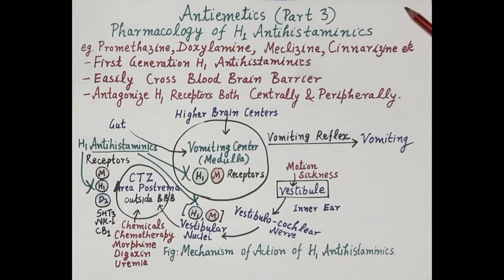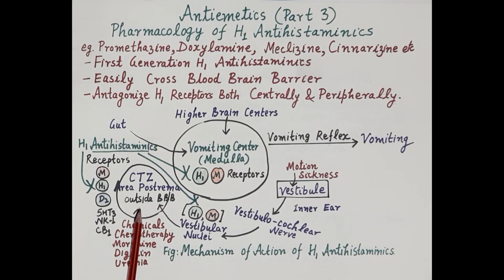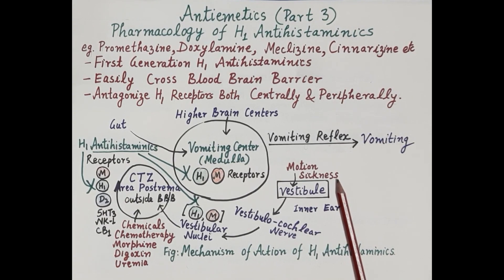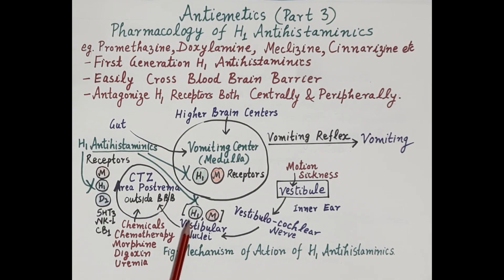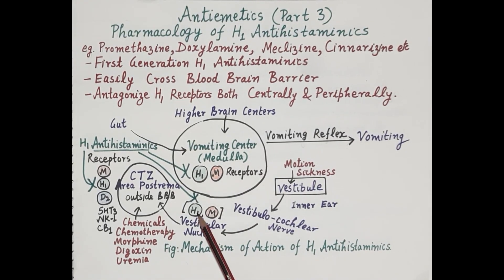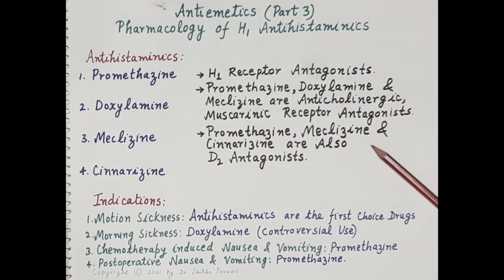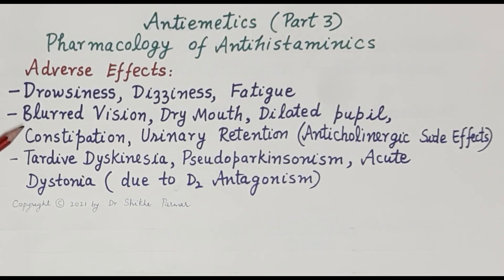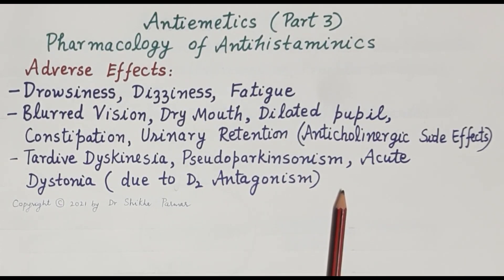Antiemetics (Part 3) Pharmacology of H1 antihistaminics | Dr. Shikha Parmar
Antiemetics (Part 3) Pharmacology of H1 antiasthmatics by Dr .Shikha Parmar

An antiemetic is a drug that is effective against vomiting and nausea. Antiemetics are typically used to treat motion sickness and the side effects of opioid analgesics, general anaesthetics, and chemotherapy directed against cancer. They may be used for severe cases of gastroenteritis, especially if the patient is dehydrated. Some Antiemetics previously thought to cause birth defects, appear safe for use by pregnant women in the treatment of morning sickness.

There are multiple pathways and causes of nausea and vomiting. Specific areas in the brain include the area postrema in the floor of the fourth ventricle, the nucleus tractus solitaries in the medulla, and various motor nuclei that make up a central pattern generator. A complex interaction of vagal afferents and efferent to the cortex, hypothalamus, and limbic regions also play a role in how the brain perceives nausea.
Anti-emetics can broadly fit into the following classes based on the mechanism of action:
1. Serotonin-receptor antagonists
2. Glucocorticoids
3. Anticholinergics
4. Neurokinin-receptor antagonists (substance-P)
5. Dopamine receptor antagonists
6. Cannabinoids
7. Antihistamines
8. Other